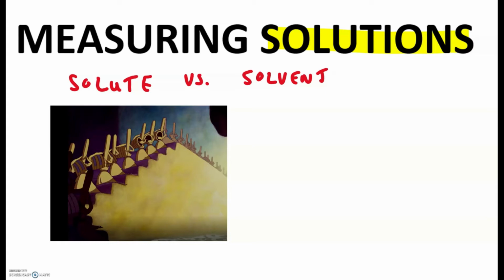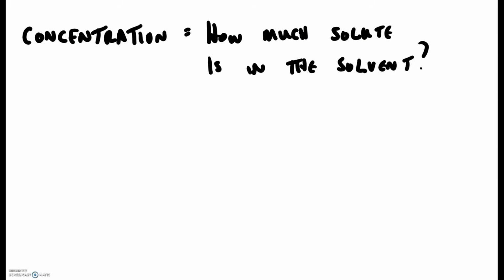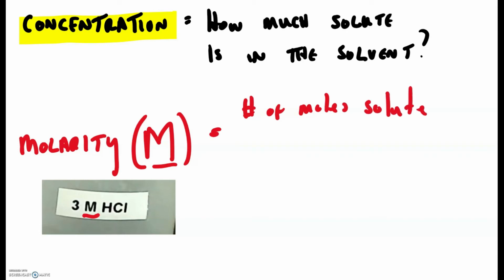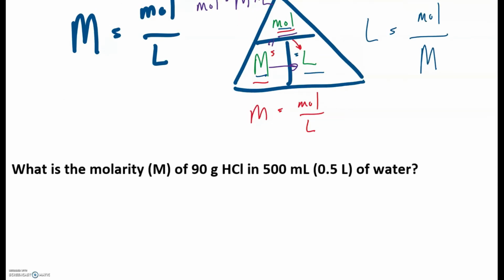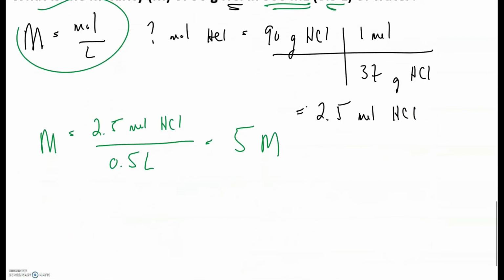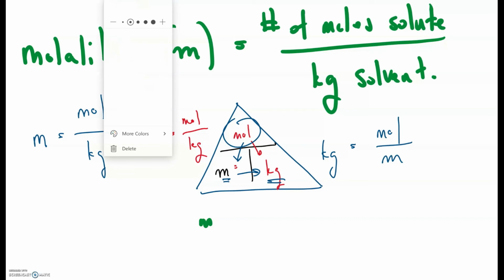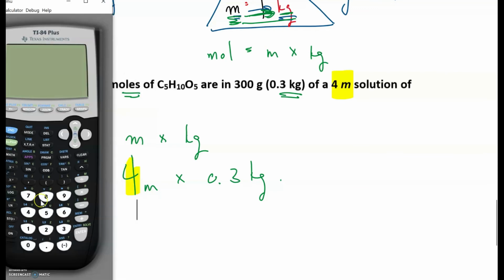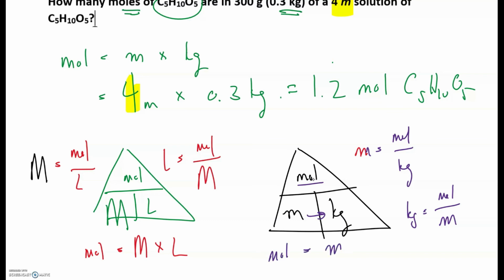Measuring solutions short